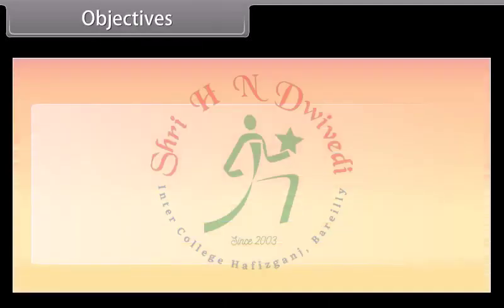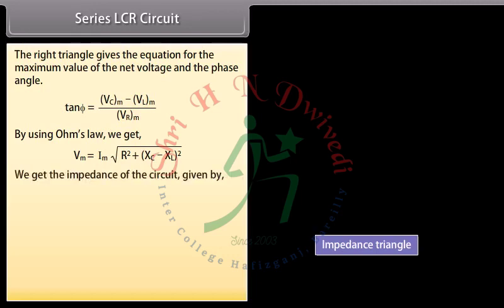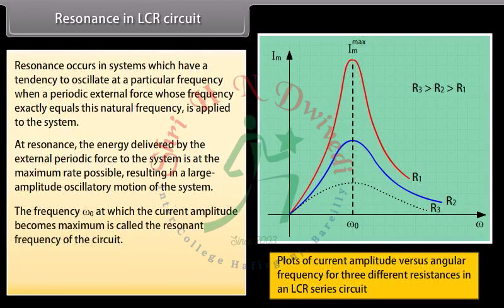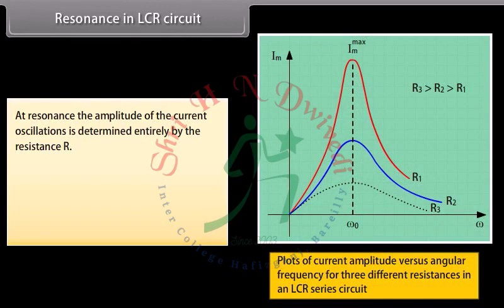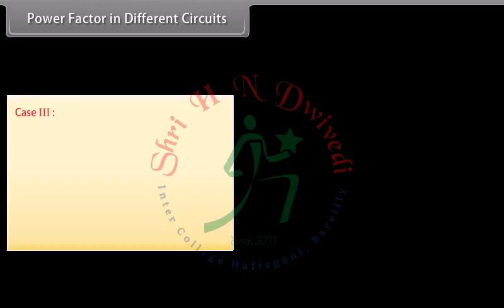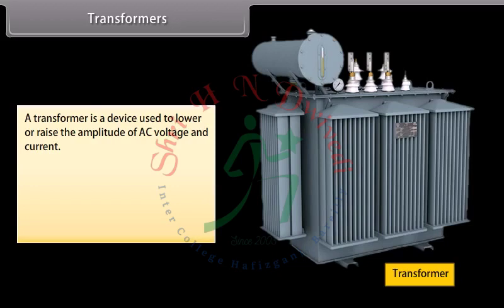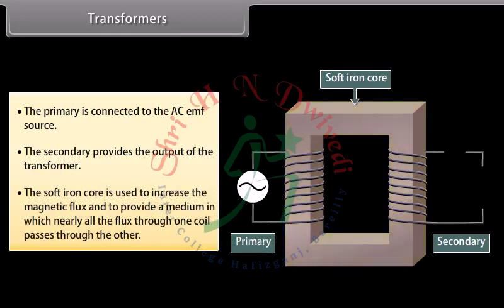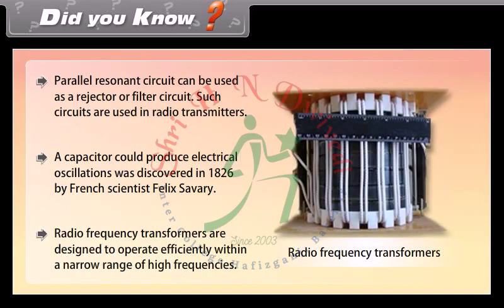SHNDIC Class 12th_EM_PHYSICS_Alternating current-II